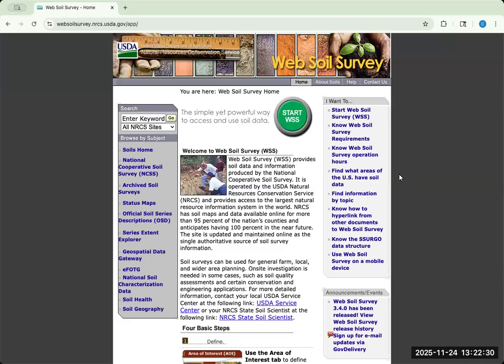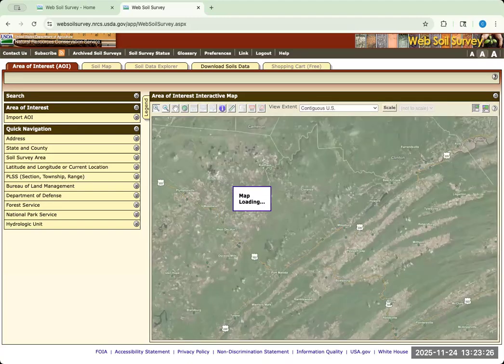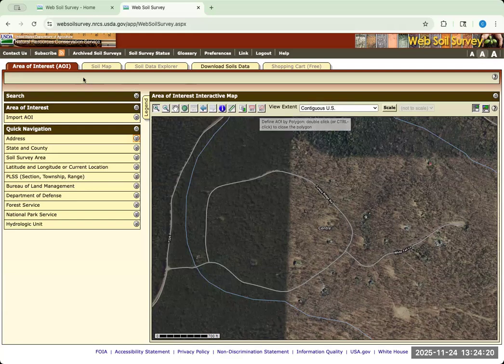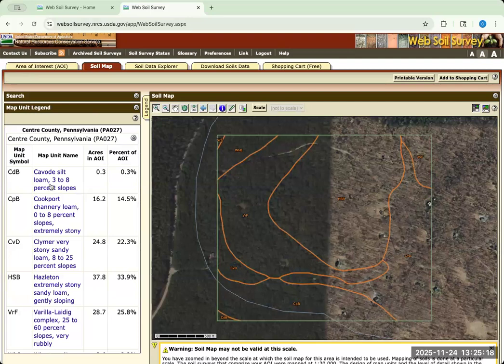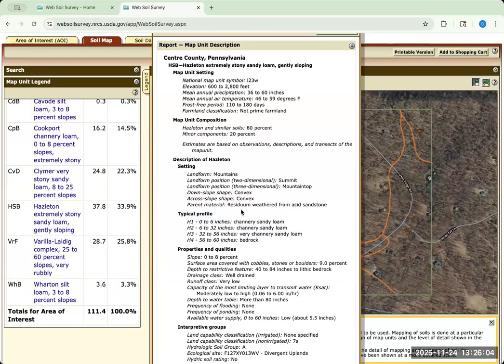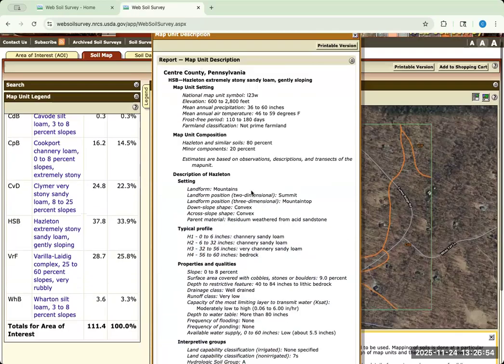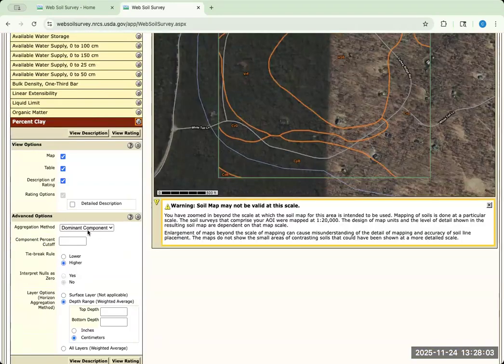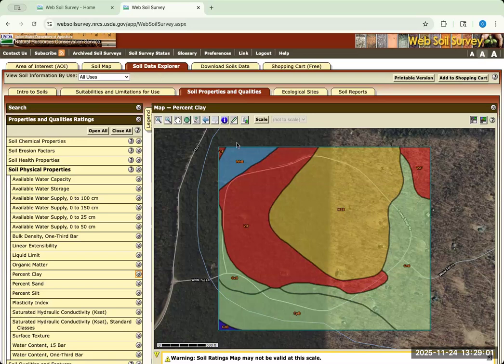CE 271: Accessing basic information from Web Soil Survey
Follow along to extract key information about soil properties in a location of your choice in the United States.